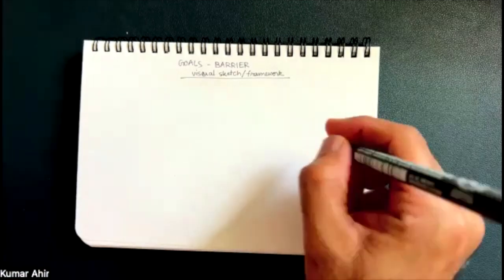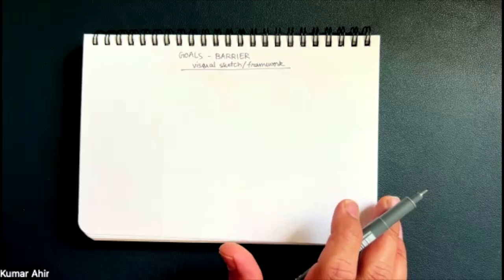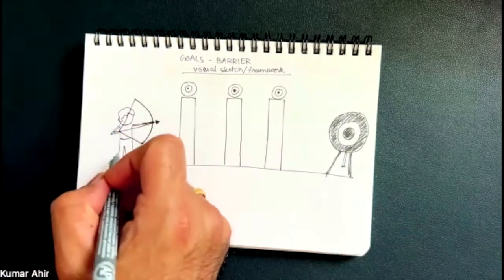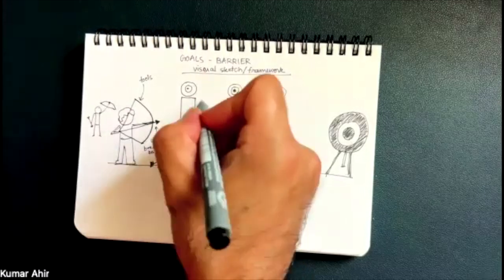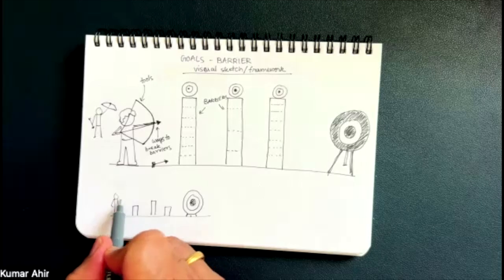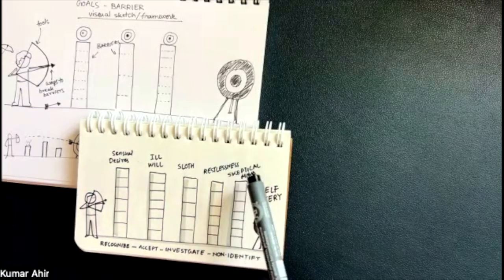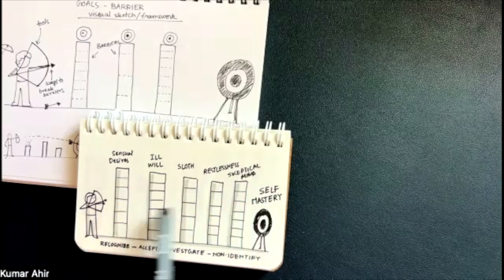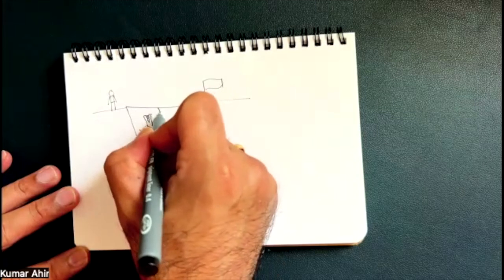Goal Barrier Visual Framework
This is live sketchnote walkthrough of Goal Barrier visual framework.
This framework can be used to externalize our thoughts when faced with challenges.
It can be used individually or as a team activity.
In the video I also show application of this framework with real life example.